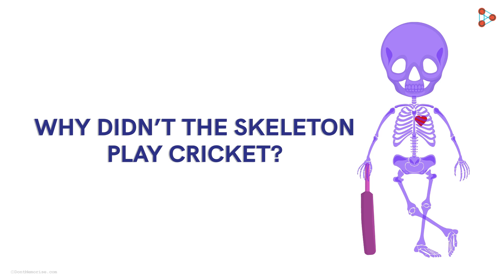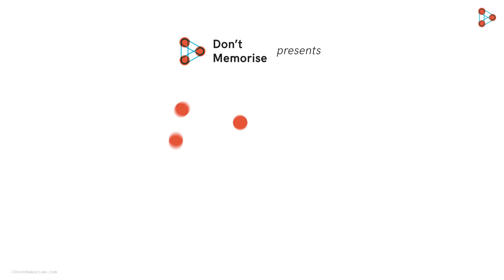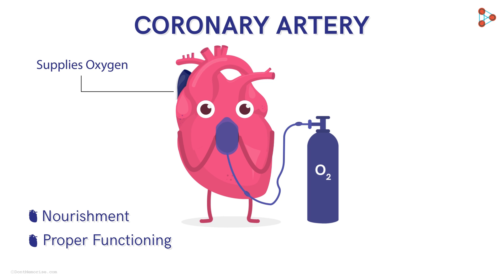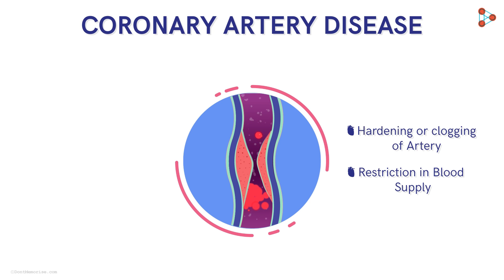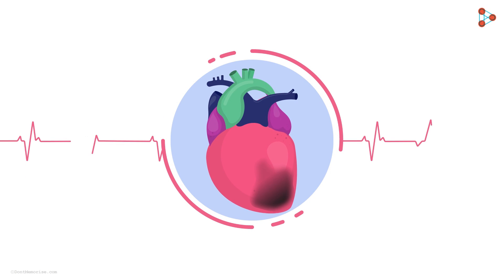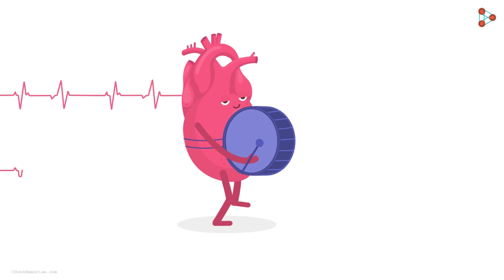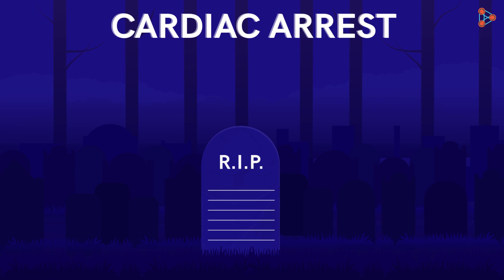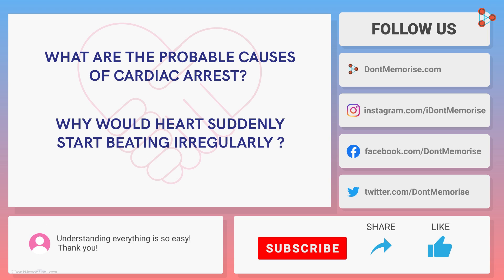Kyu Box Season 2 | Qpisode 06 | What is the difference between Heart Attack and Cardiac Arrest?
📅🆓NEET Rank & College Predictor 2024 A person is suffering from excruciating pain in the chest. He may be suffering from a heart attack? Ermmm, hang on, a Cardiac arrest perhaps! Does it matter? heart attack and cardiac arrest both mean the same, don't they? Well, watch this video to surprise yourselves!

To watch all the Kyu Box season 2 videos, visit our playlist

In this video, we will learn:
0:00 Introduction
0:38 What is the difference between Heart Attack and Cardiac Arrest?
1:01 Coronary Artery Disease
2:25 Heart Attack Symptoms
2:46 Cardiac Arrest
3:00 What is Arrhythmia?

To stay updated with upcoming KYU Box seasons, register on our website now

Oswaal Books is the 1st choice of School Students across India.
Oswaal Books makes learning simple for students by introducing creative & Simplified Concepts Regularly in their books.

They truly stand by their Motto : Learning Made Simple